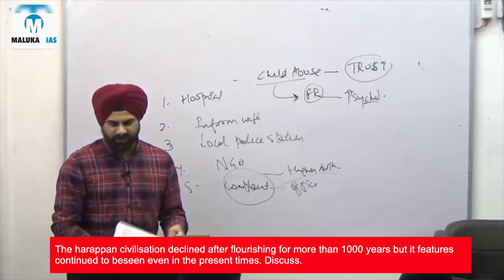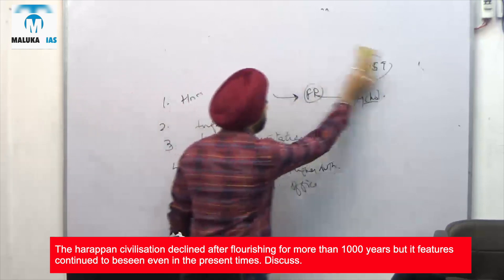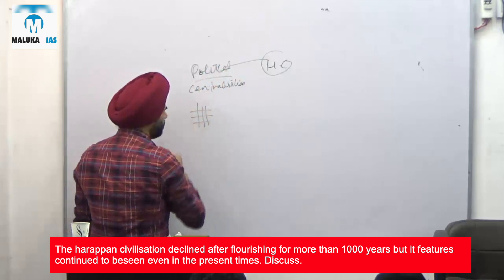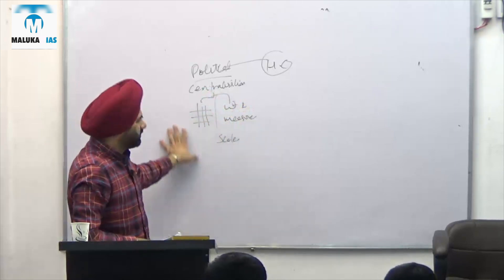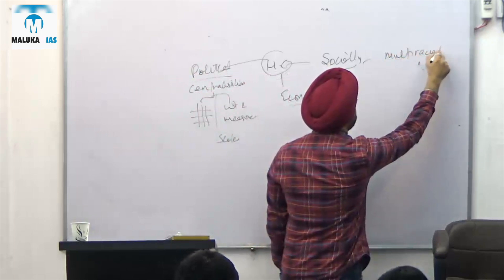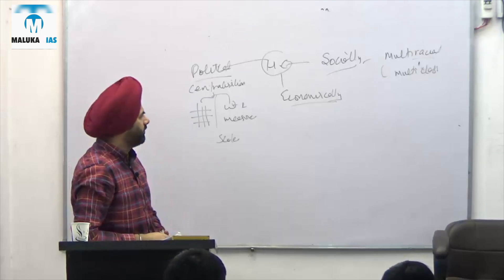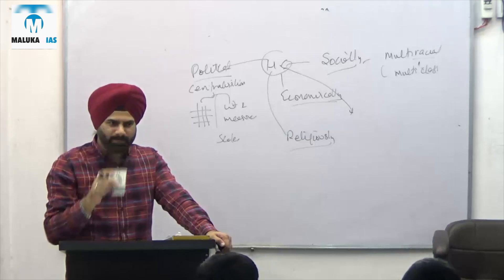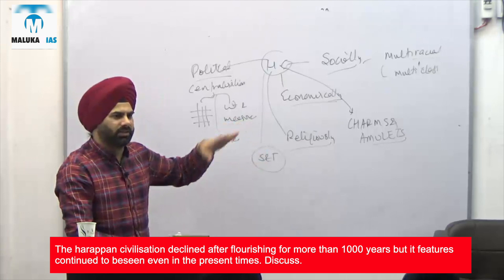Daily Answer Writing - Model Answer Discussion DAY -17